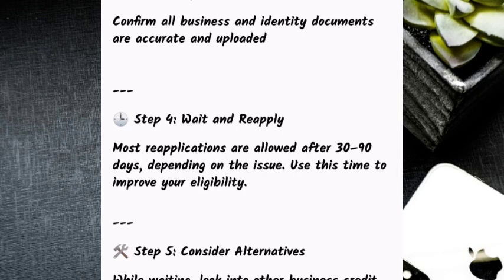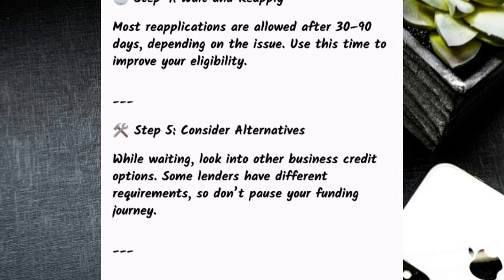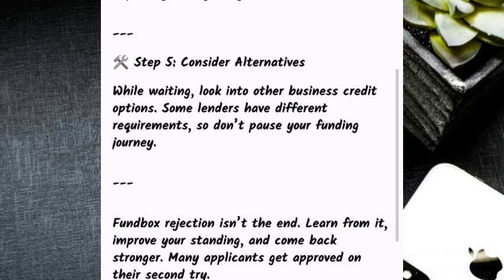HOW TO APPEAL A FUNDBOX APPLICATION DENIAL (STEP-BY-STEP GUIDE)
In This Video, you will learn about FUNDBOX APPLICATION DENIAL.
Got denied by Fundbox? Don’t worry—this video walks you through the exact steps to appeal a Fundbox application denial and boost your approval chances!
Learn the common reasons for rejection, how to fix them, and tips to strengthen your appeal. Whether you need funding for your small business or working capital, this guide helps you fight back!

💬 Got questions? Drop them below—we’ll help!